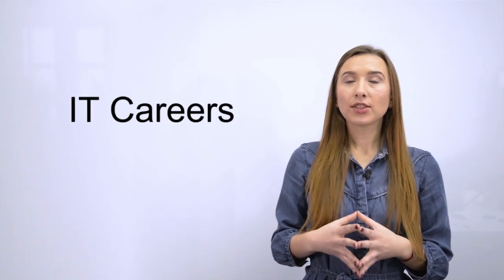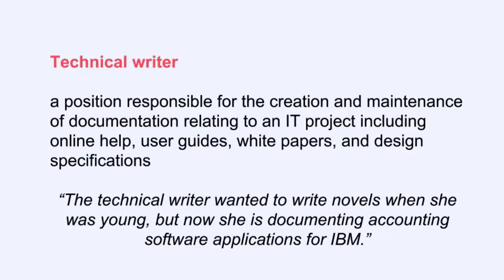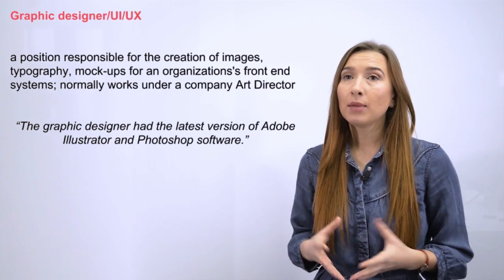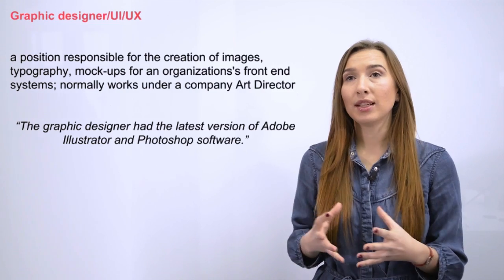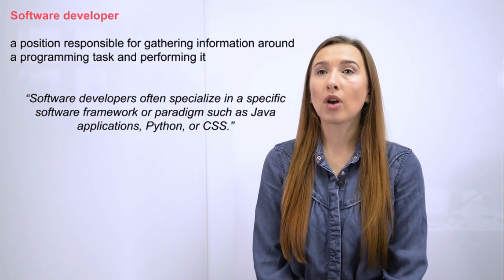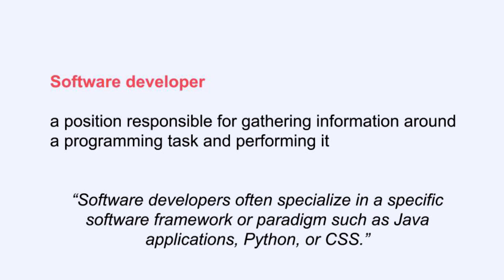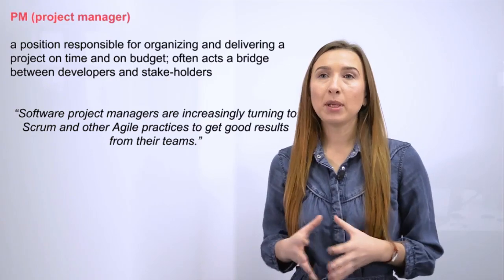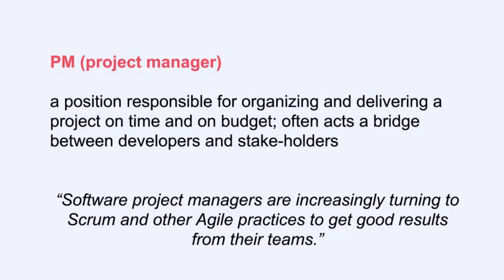УРОК 8 English For IT. Професії в ІТ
| На 8 уроці англійської мови для ІТ-спеціалістів Анна Гандрабура розповість про професії в ІТ. Ким ви працюєте? Переконайтеся, що ви знаєте як правильно сказати Agile, Python та Adobe.